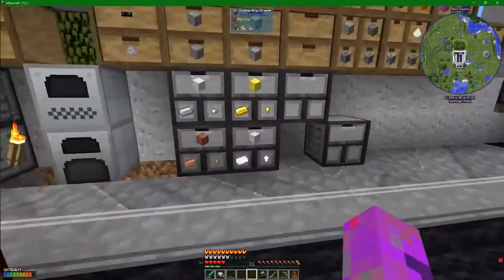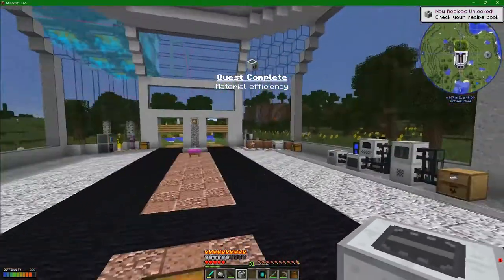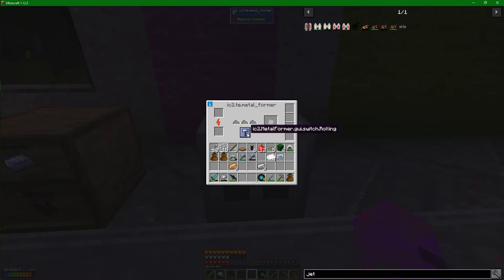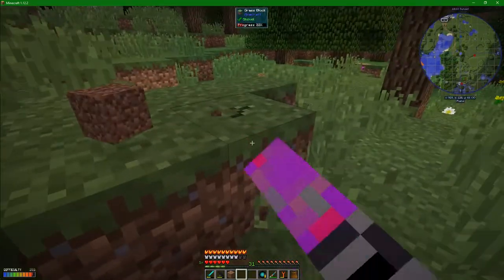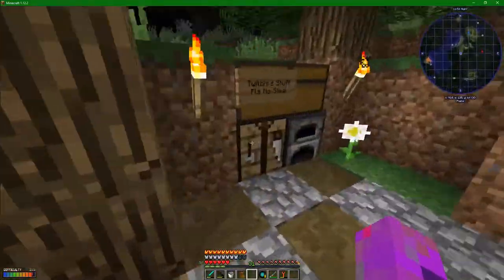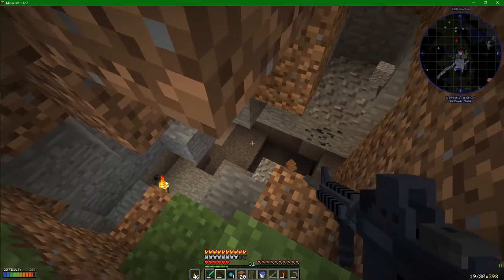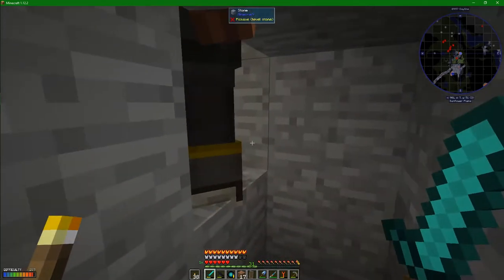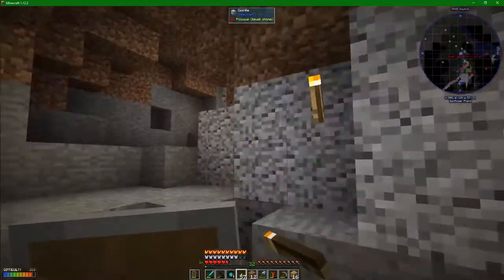Atom Smasher - 11 - Updates!!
Lanstryder is back with his latest science and exploration minecraft Modpack - ATOM SMASHER - Dropped on to the surface of Alpha Centauri I need to make my way back to earth and its secret of destruction

This time we have a completely public server available for anyone to jump on and play alongside us or some of your other favorite YouTubers (server address is included with the download from the twitch launcher for versions 0.3.1 and higher).